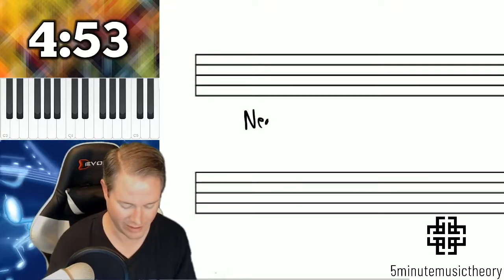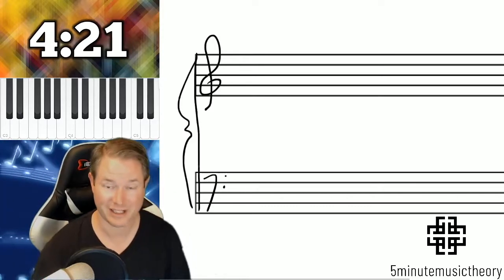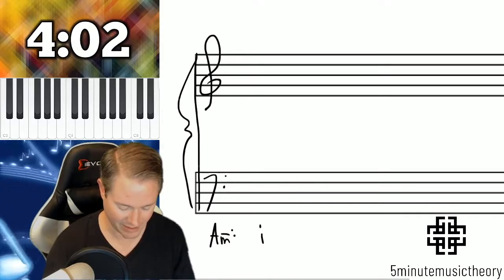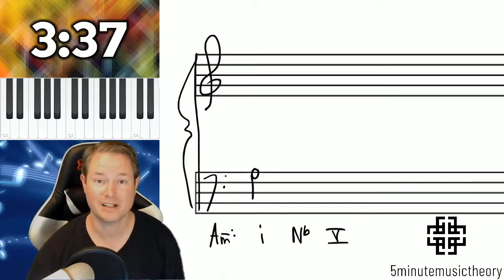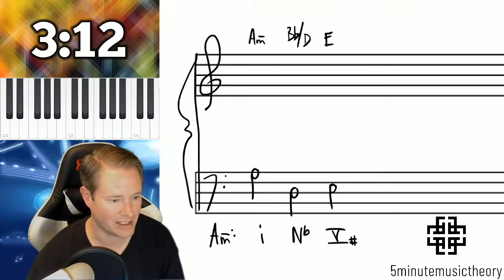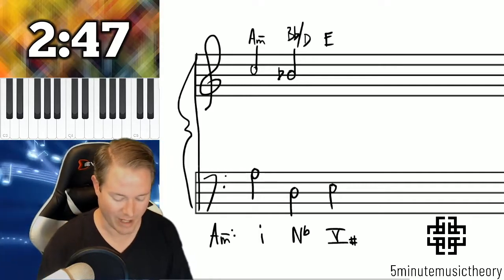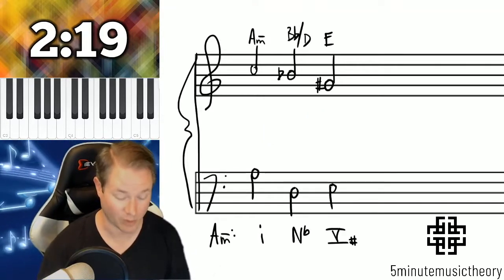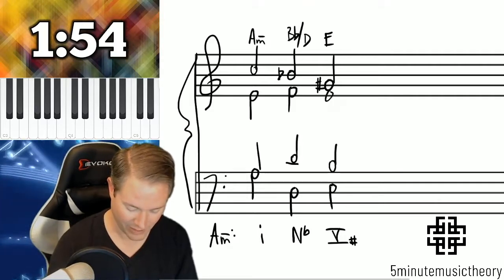146 Neapolitan Sixth